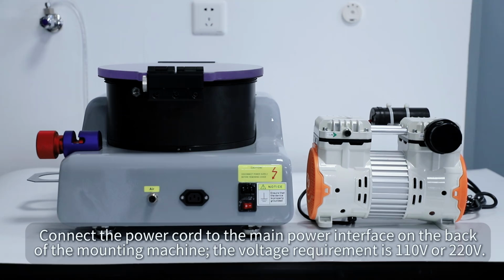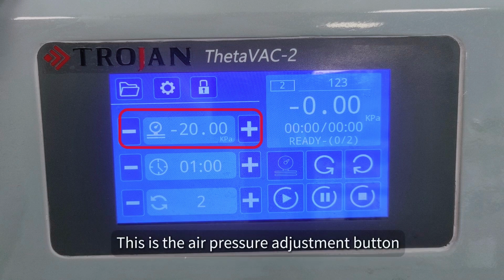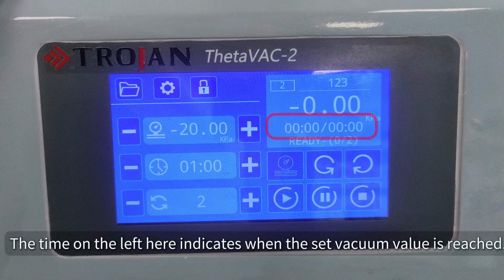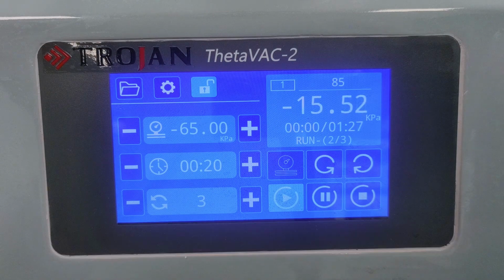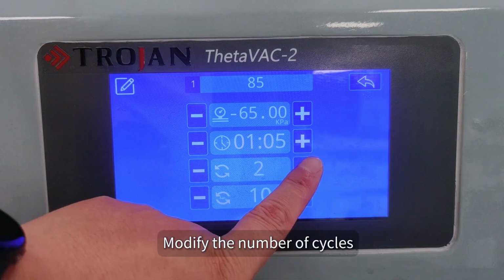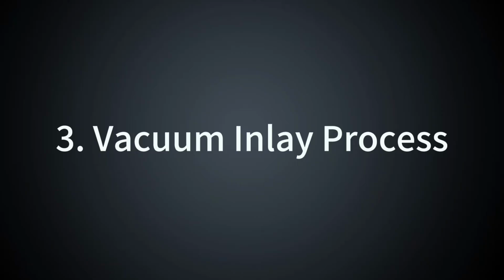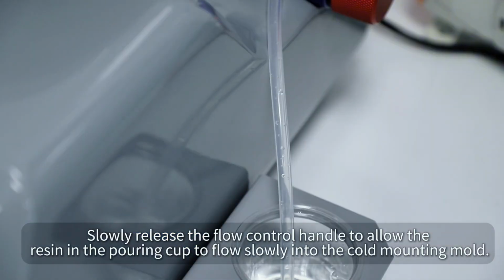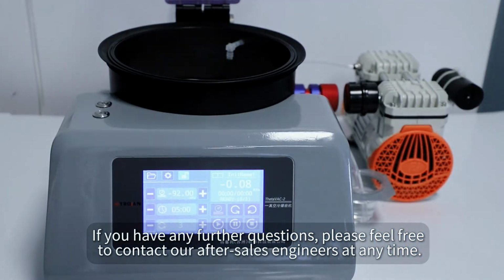ThetaVAC-2 Vacuum Cold Mounting Machine Operation Video